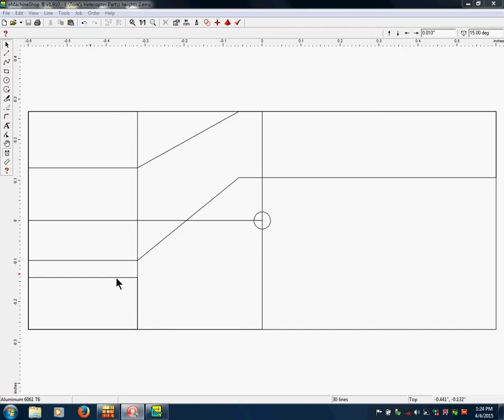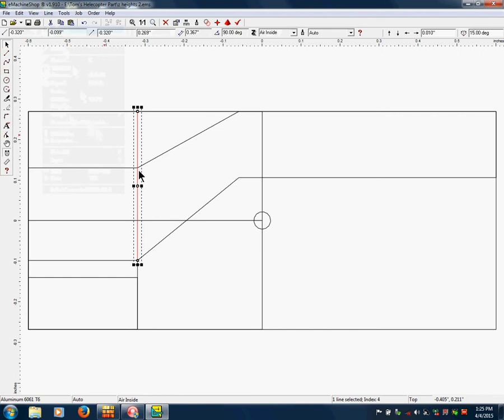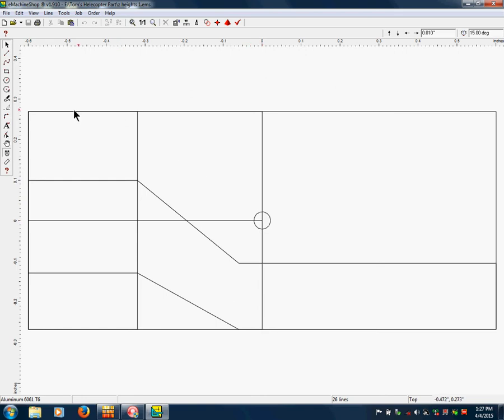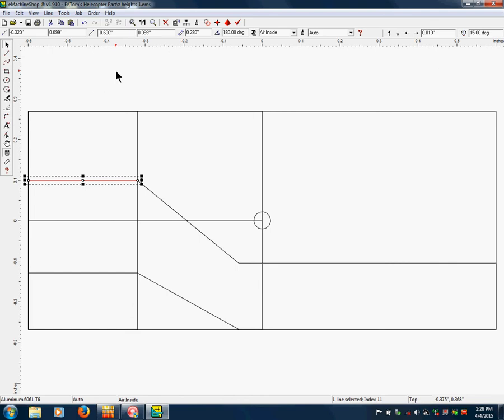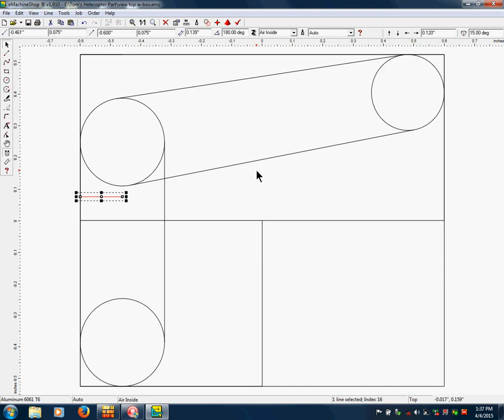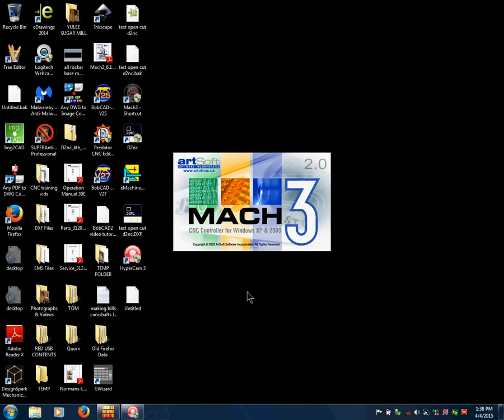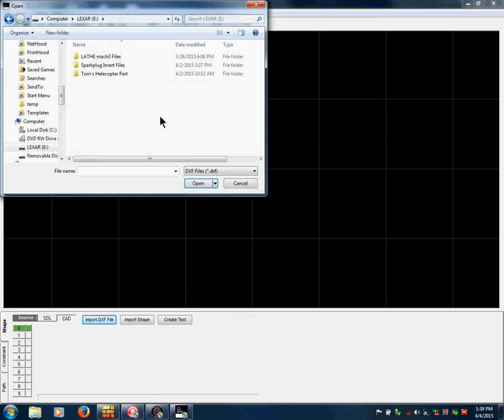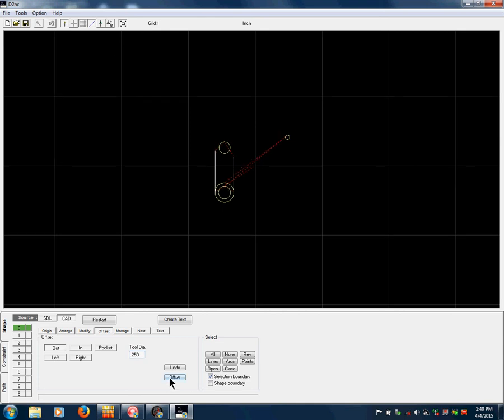cnc from sketch to part the way I do it 35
helicopter part post
see "cnc from sketch to part the way i do it" at
Hobby-machinist.com for the complete thread